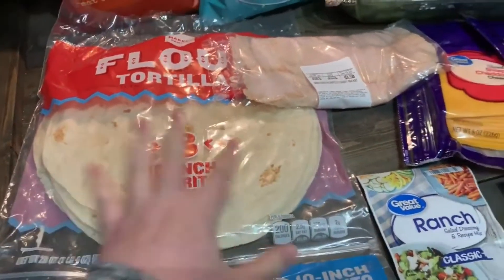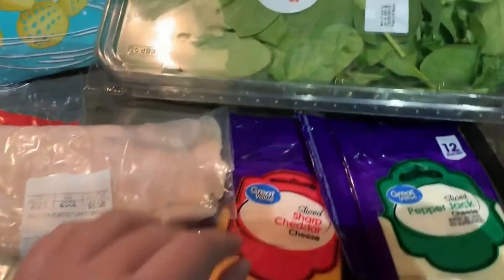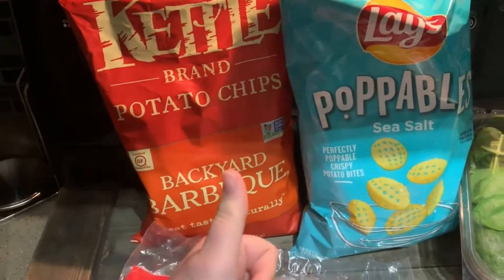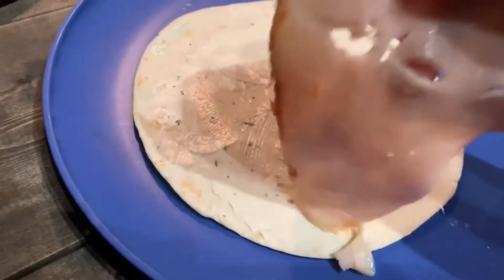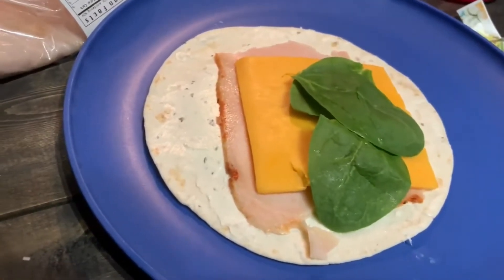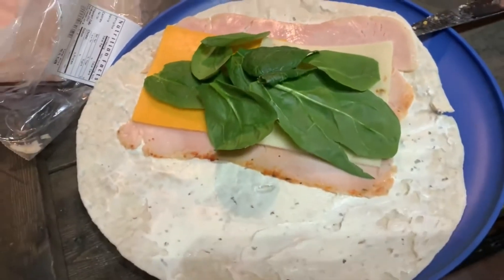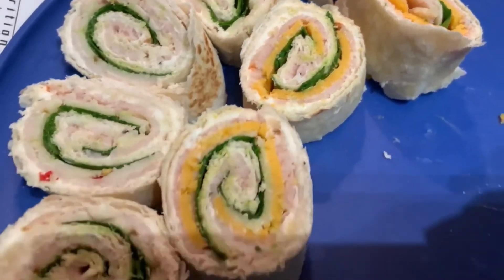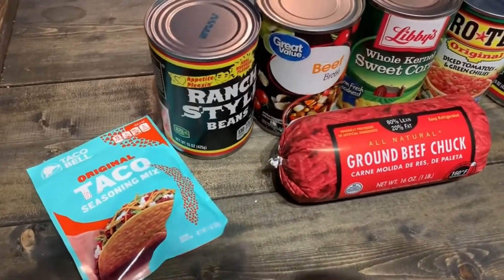This recipe is easy to make and versatile! Try it and thank me later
Lunch meats wrap that can be a light meal. a packed meal (lunch box) or even for parties and picnics.

Try this and you will never regret especially as a quick and easy meal in minutes for those busy busy days.